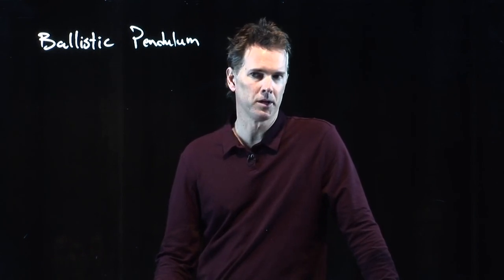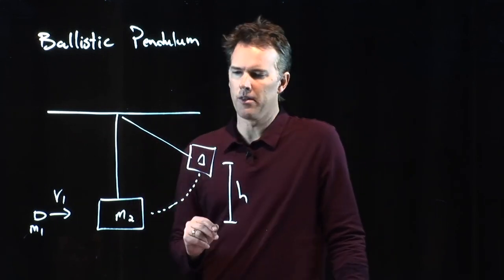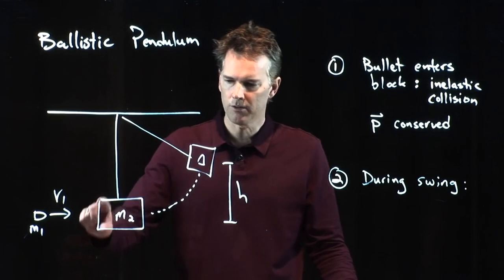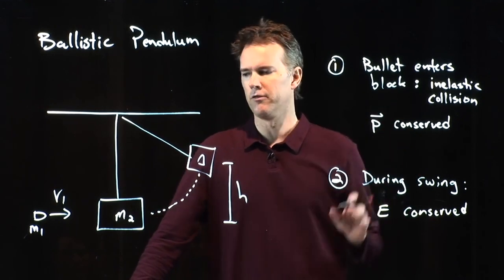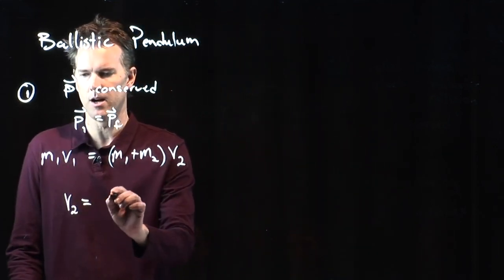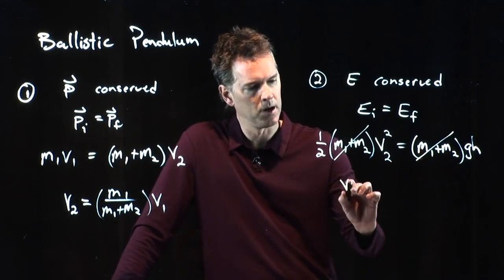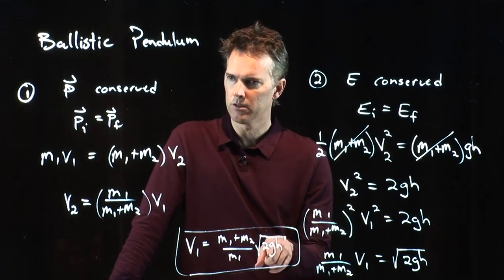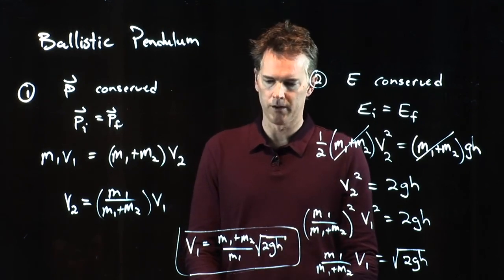The Ballistic Pendulum | Physics with Professor Matt Anderson | M11-15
This is a classic physics problem.  The bullet enters a wood block and the block swings up to an angle.  By measuring this angle, can you determine the initial speed of the bullet?  You'll need both conservation of energy and momentum for this problem in several steps.  Good luck. And expect to see this problem on a test someday.